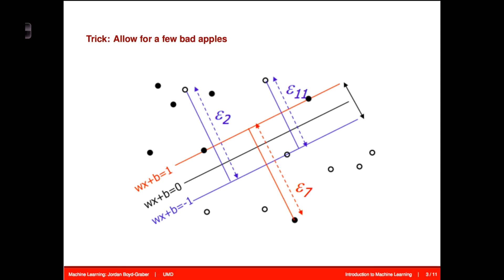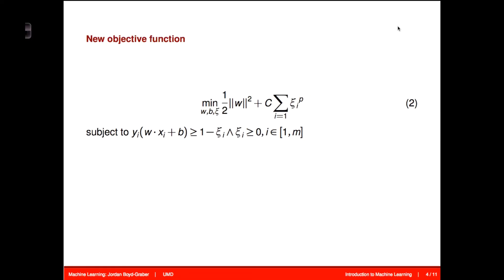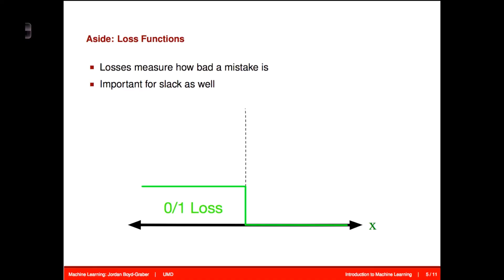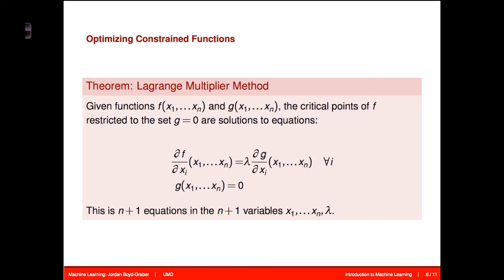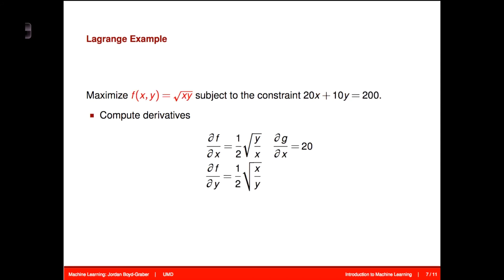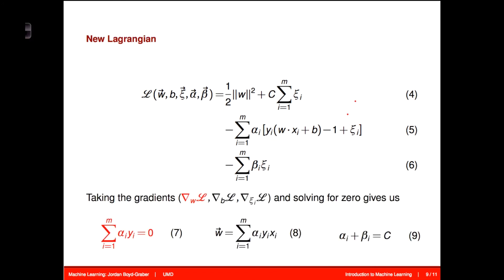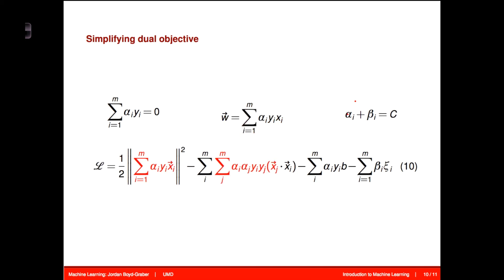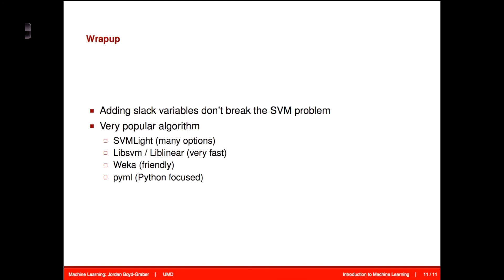Support Vector Machines: Slack Variables